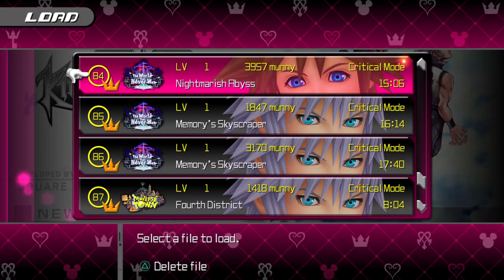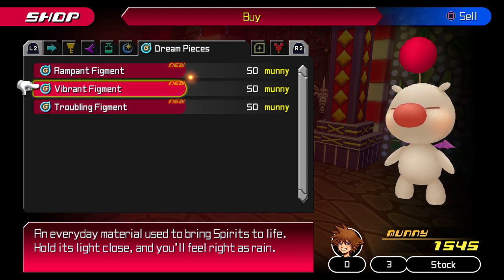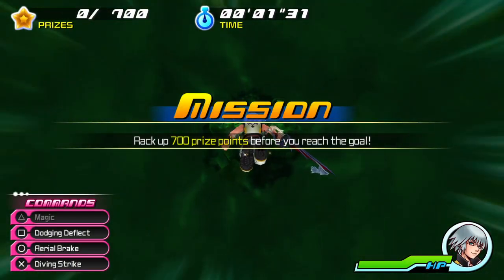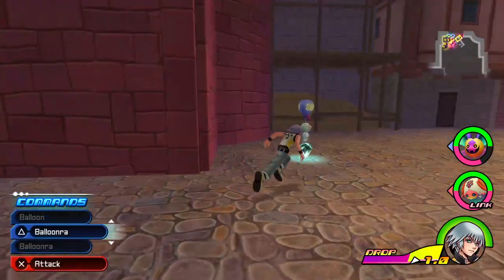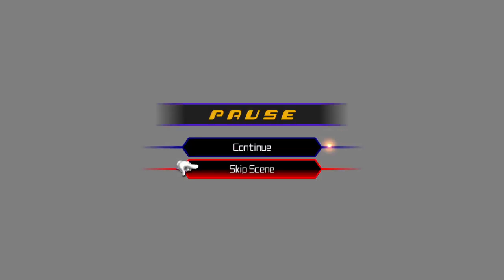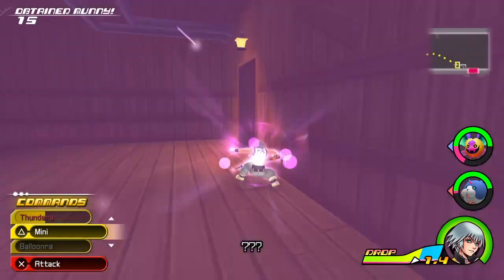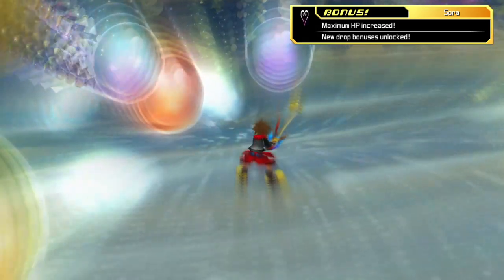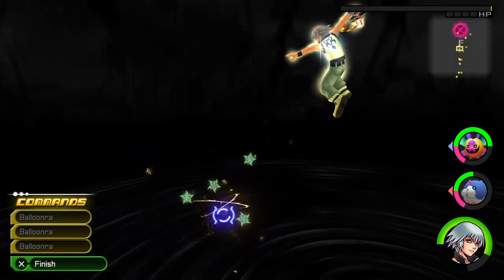Kingdom Hearts Dream Drop Distance Speedrun Tutorial (Beginner NG Any%)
An extremely low budget tutorial walking through the entirety of the current most optimal route for Beginner NG Any% category for KH DDD.